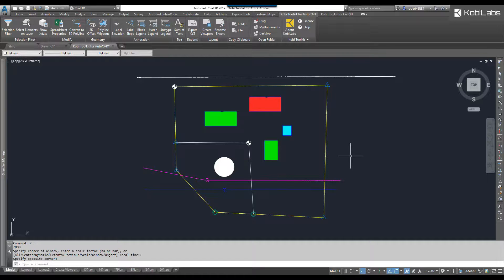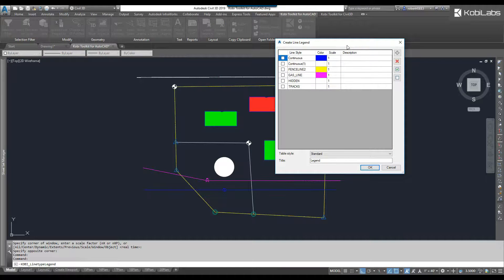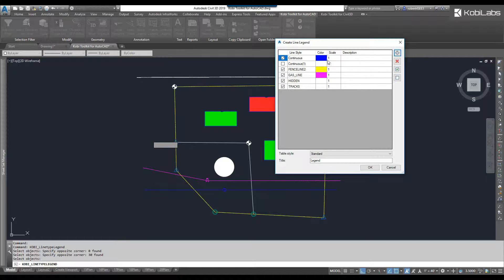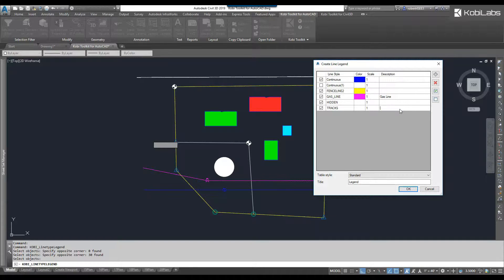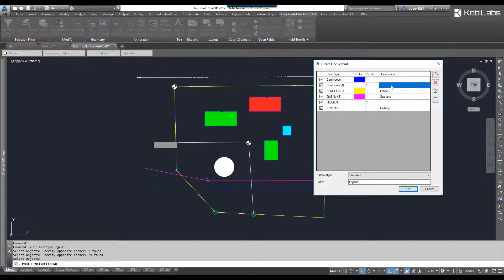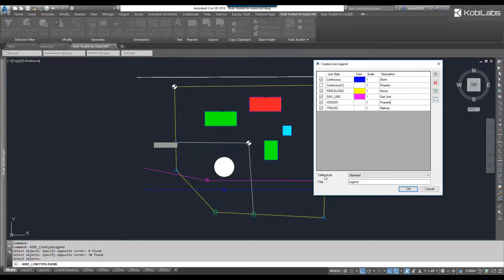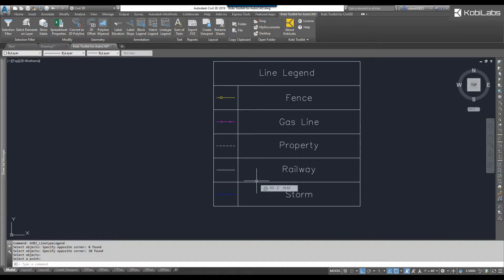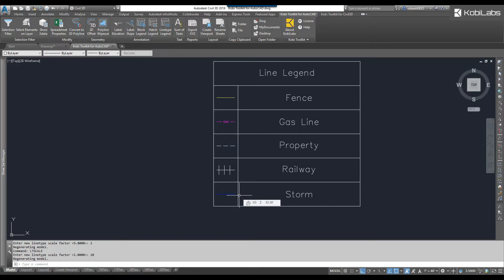AutoCAD Linetype Legend - Kobi Toolkit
AutoCAD Linetype Legend is included in Kobi Toolkit for AutoCAD.